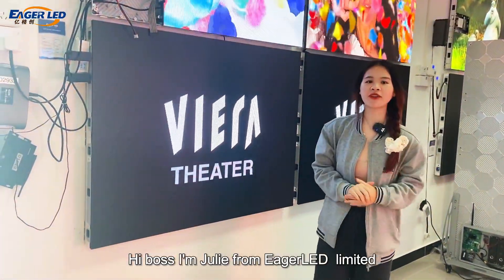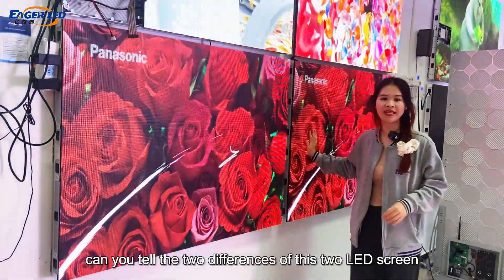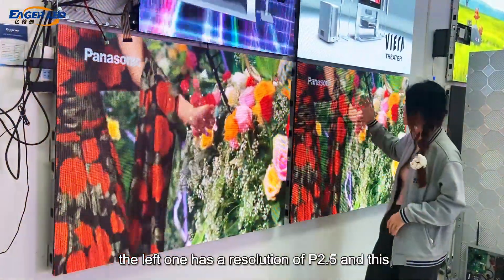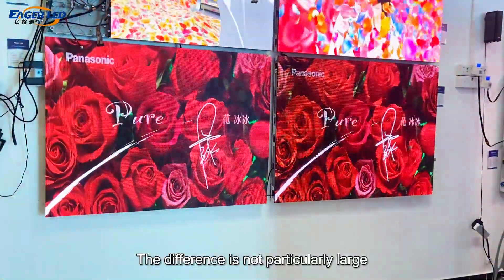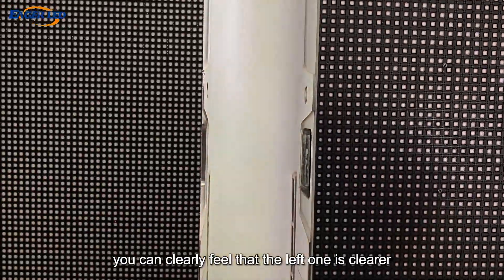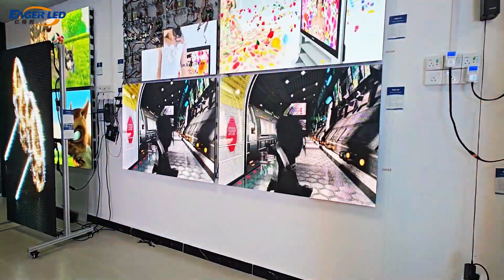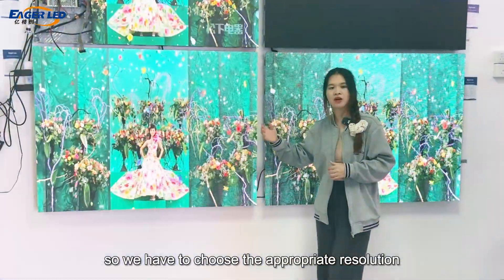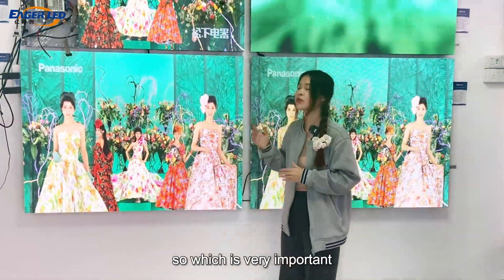Can You See the Difference in Resolution Between These Two LED Screens? | EagerLED Indoor LED Wall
Can you tell the difference between these two screens?
Let me tell you, look , the resolutions of these two screens are different, the left one has a resolution of P2.5, and the right one has a resolution of P4. The difference is not particularly large when viewed from a distance. But if you get a little closer, you can clearly feel that the left one is clearer. Usually, the higher the resolution, the more expensive it is. So usually we have to choose the appropriate resolution based on the scenario of use, which is quite important.

// EAGERLED VIDEOS

// ABOUT EAGERLED

// CONTACT EAGERLED